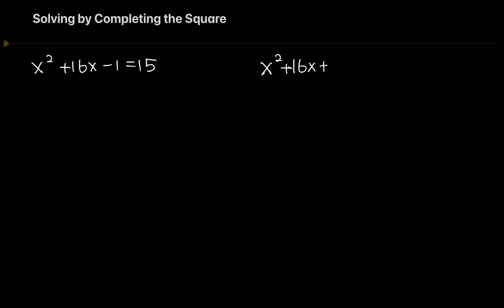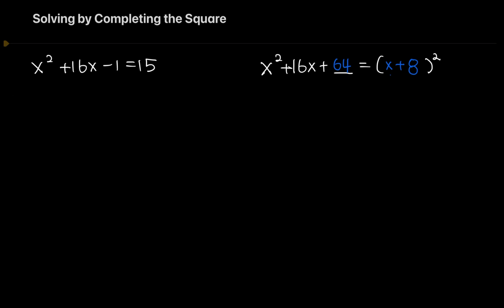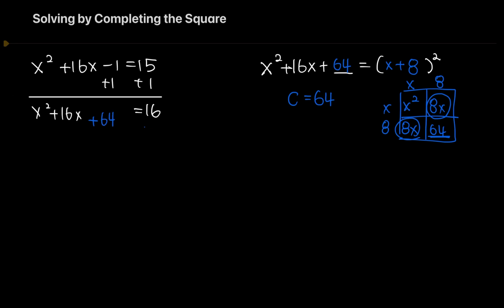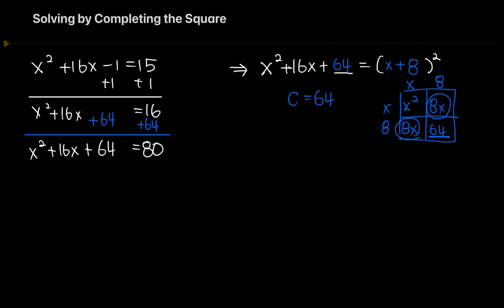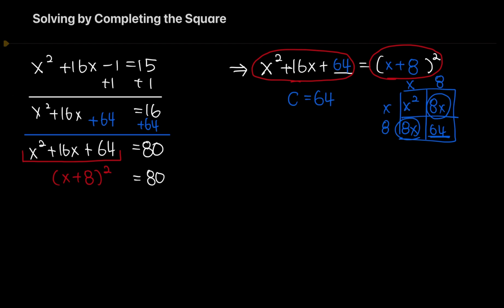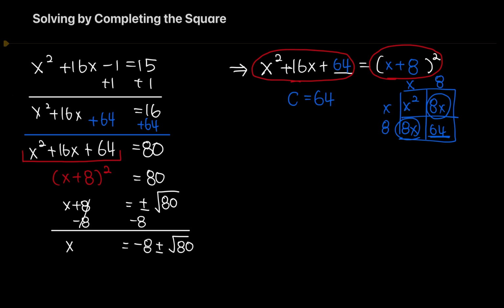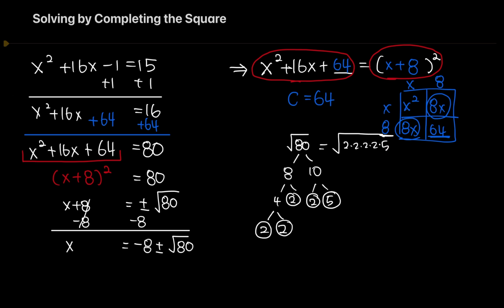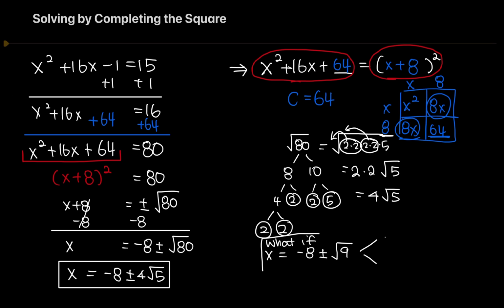Solving by Completing the Square